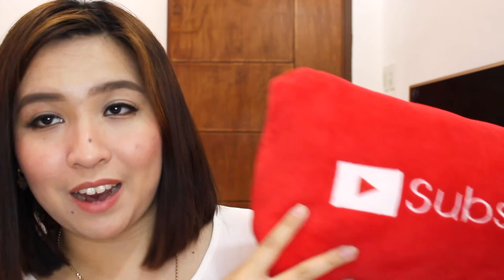HOW I EVENED OUT MY EYELIDS WITHOUT SURGERY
Hello there!
In the video I will share to you how to even out eyes / eyelids without surgery!